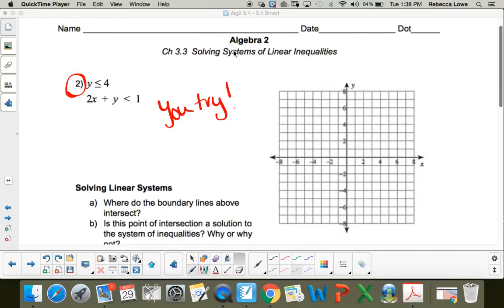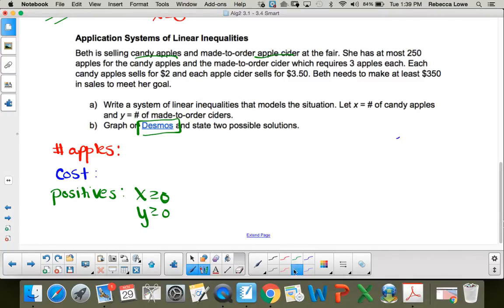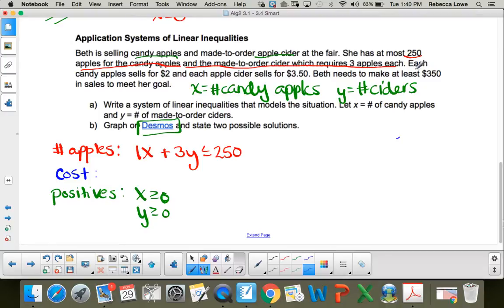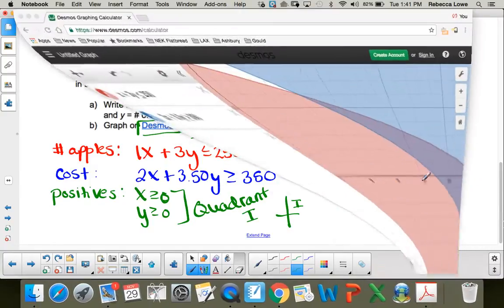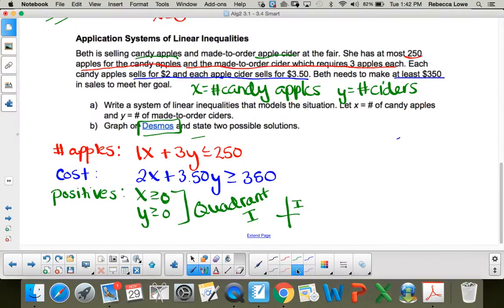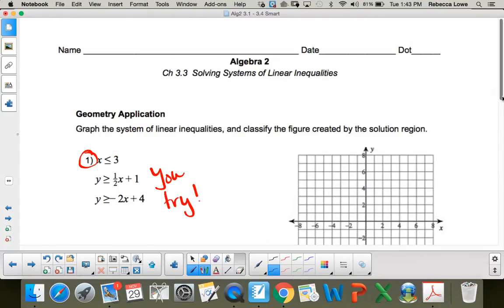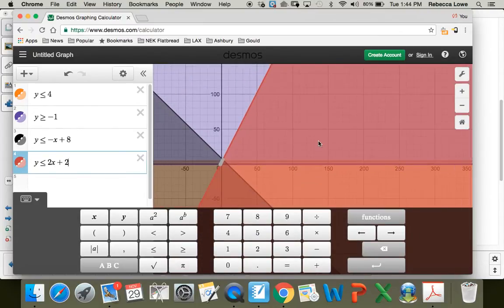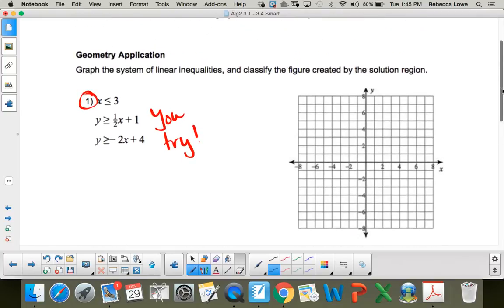Alg 2 3.3 Video 2